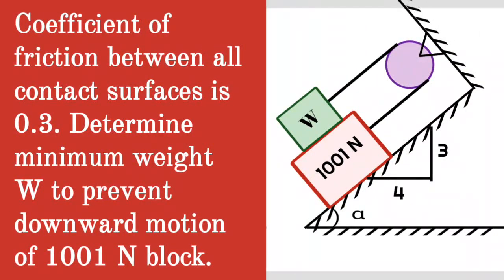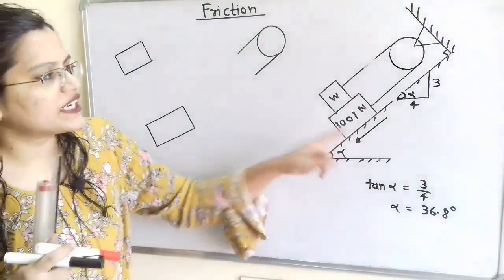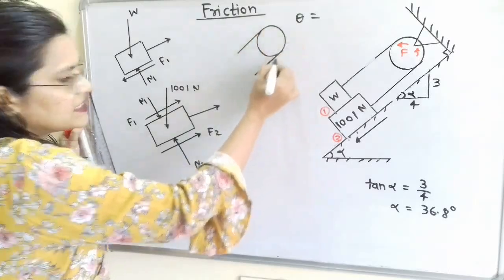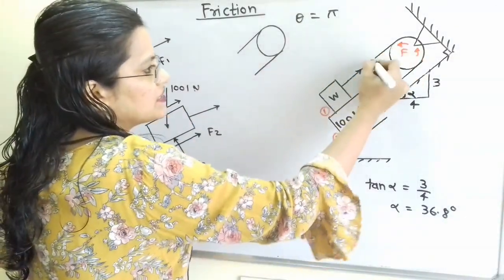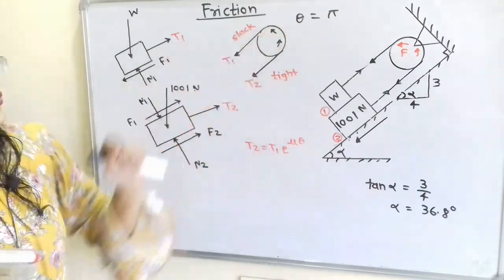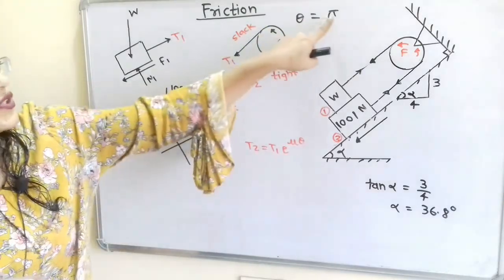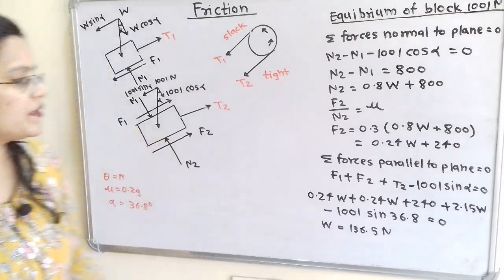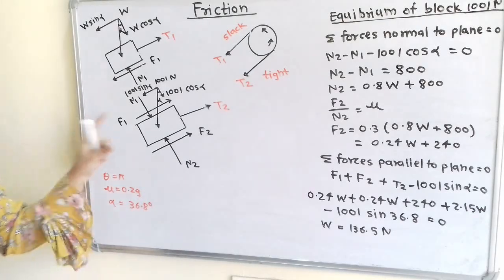Problem 14 friction, rope friction , belt and pulley friction, engineering mechanics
Coefficient of friction between all contact surfaces is 0.3. Determine minimum weight W to prevent downward motion of 1001 N block.